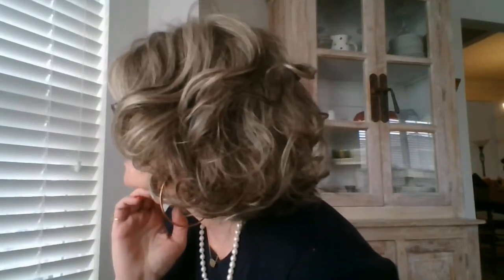Atypical60 Reviews Gabor's Modern Motif Wig!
Hi All, hair mail came today.  I'm giving a very short review of Modern Motif in the color Toasted Pecan.  Don't overlook the sale/clearance sections of online wig shops!  You can often find great deals. I purchased this unit off of Vogue Wigs sale section for a great price.
Modern Motif is a great wavy/curly bobbed unit. She's really cute and office-friendly.  The shorter length means a longer wig life too!

This unit can be found on most online wig sites.  Again, I purchased from Vogue Wigs